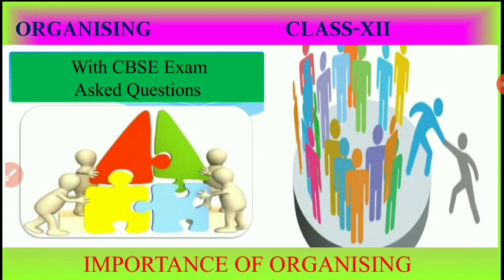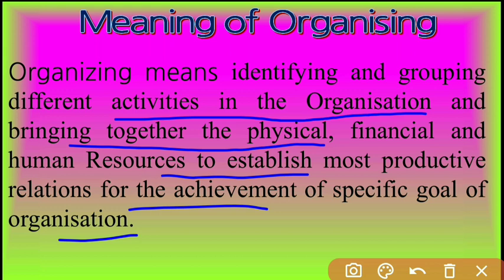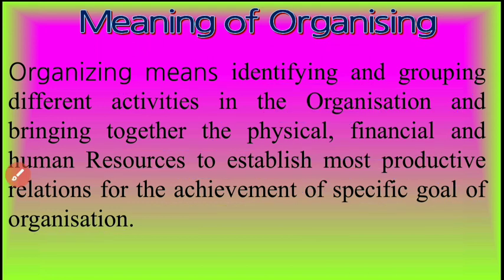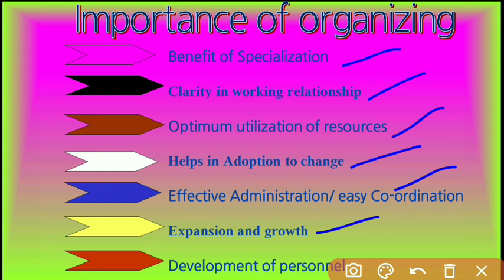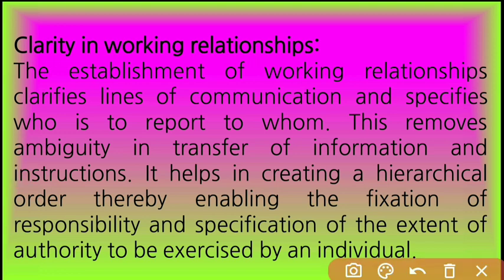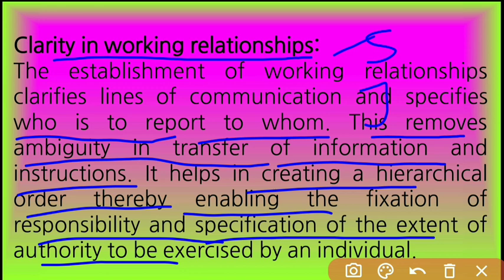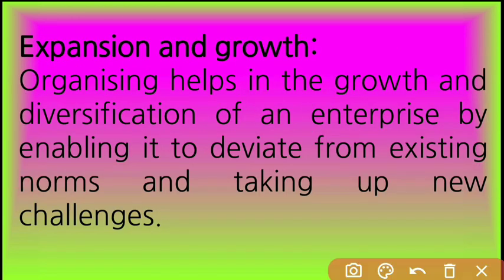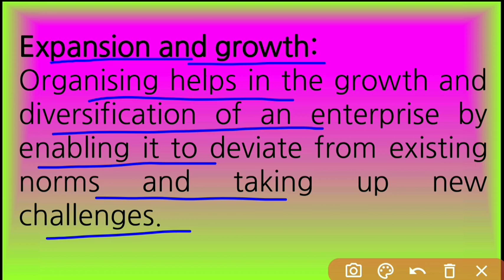Importance of Organising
This video help you to understand the importance of organising as a function of management in a Business organization.